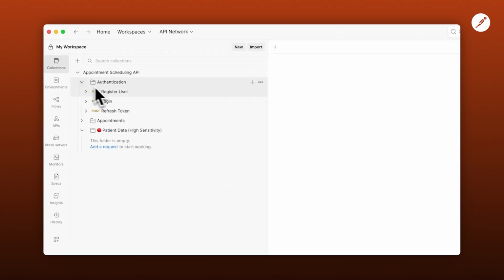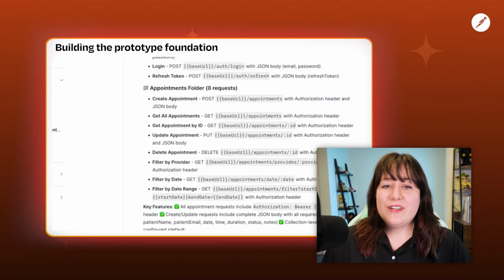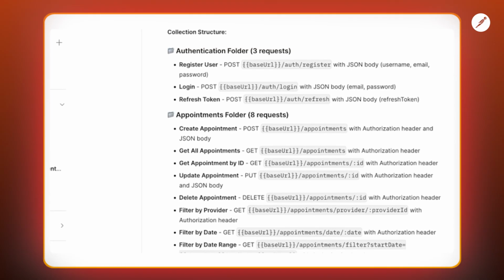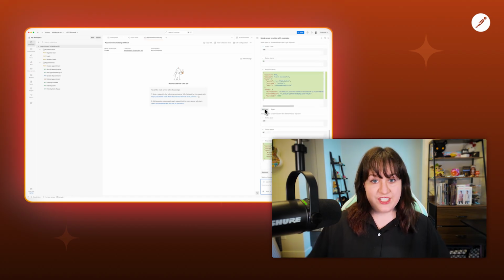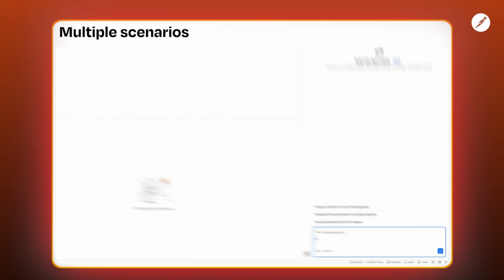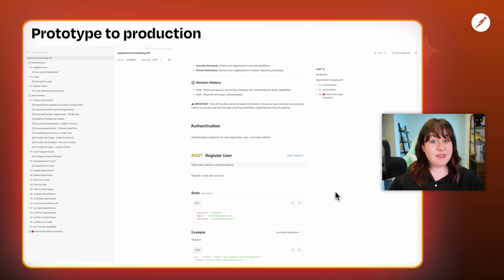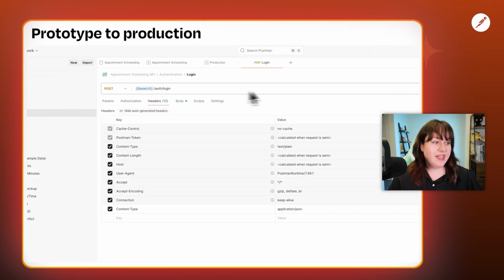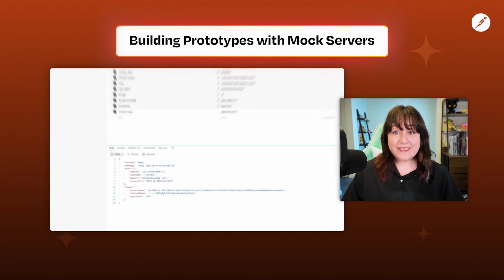Rapid API Prototyping with Postman Mock Servers and Agent Mode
If you’re only using Postman to send requests to real APIs, you may be missing one of its most powerful features: mock servers.

In this video, you’ll learn how to use Postman Mock Servers with Agent Mode to rapidly prototype APIs, unblock front-end development, and enable teams to work in parallel. We start from a blank workspace and generate a fully functional mock API, complete with endpoints, example responses, and realistic error scenarios, all in minutes.

You’ll see how mock servers help front-end teams build and test against realistic API behavior before a backend exists, and how the same prototype can evolve into a production-ready API contract. We also cover generating documentation, creating tests from examples, handling sensitive data, and switching from mock servers to real production endpoints with minimal changes.

By the end of this tutorial, you’ll understand how to take API development from weeks to minutes while improving collaboration, consistency, and delivery speed across teams.

What you’ll learn:
- Why Postman mock servers are ideal for rapid API prototyping
- Using Agent Mode to generate API structures and examples
- Creating realistic scenarios with mock server examples
- Supporting front-end development before backend implementation
- Turning API prototypes into production-ready contracts
- Generating documentation and tests from mock APIs
- Switching from mock servers to real production endpoints

📌 Timestamps
00:00 Why mock servers are an underrated Postman feature
00:18 Using Agent Mode to generate API prototypes
01:11 Eliminating frontend/backend bottlenecks
02:09 Spinning up mock servers and example responses
03:32 Creating realistic scenarios with mock examples
04:36 Turning prototypes into production API contracts
05:44 End-to-end workflow and benefits recap